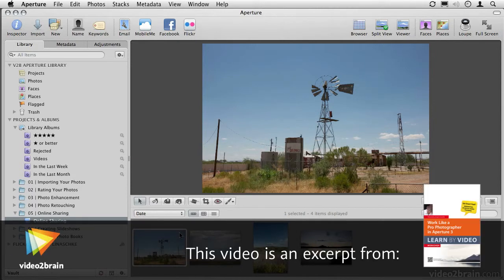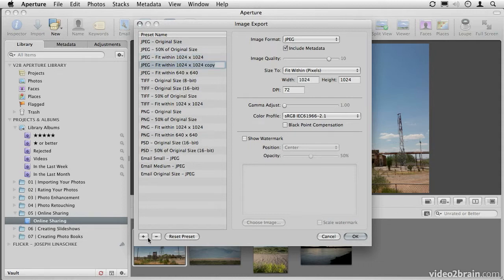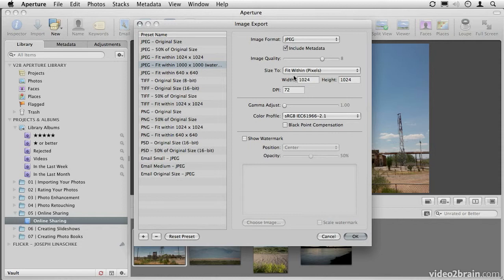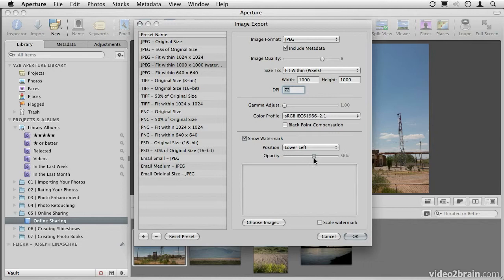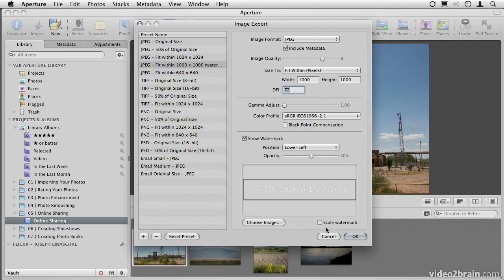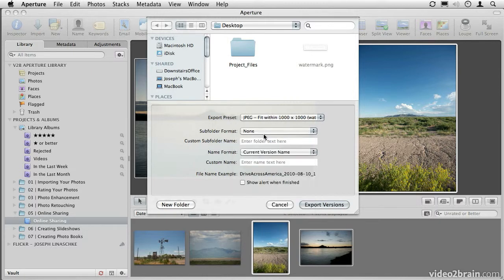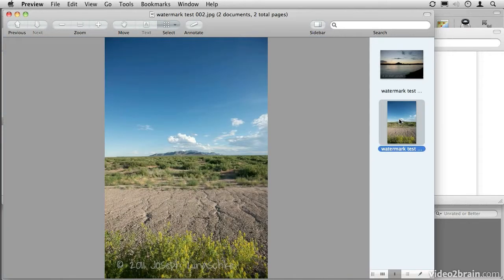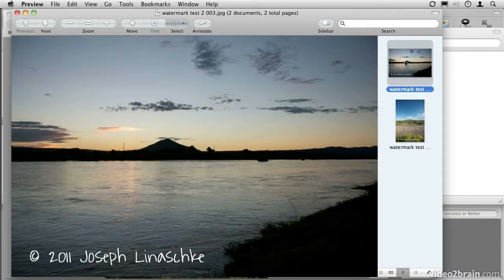Watermarking on Export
In this free lesson from video2brain's course, Work Like a Pro Photographer in Aperture 3: Learn by Video, Joseph Linaschke demonstrates how to control the watermarks and build a preset for it, and how watermarking on export is an option that can be built into any export preset.  For more information on this course, please